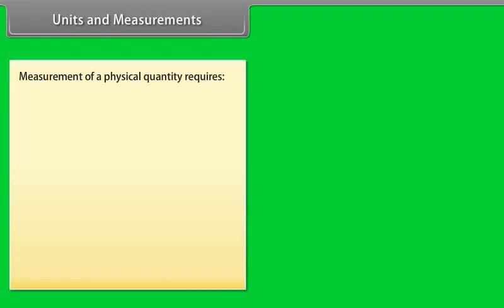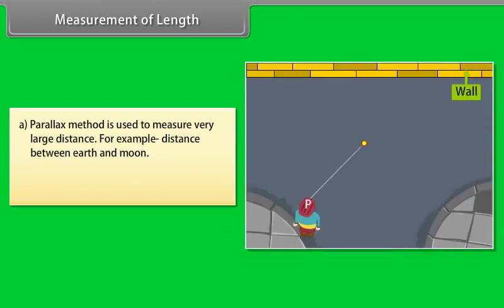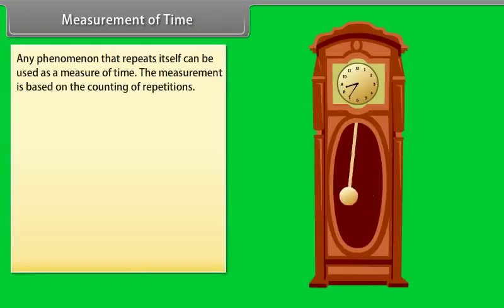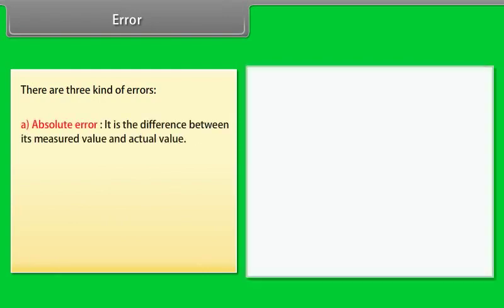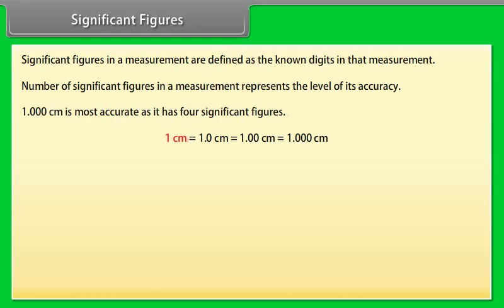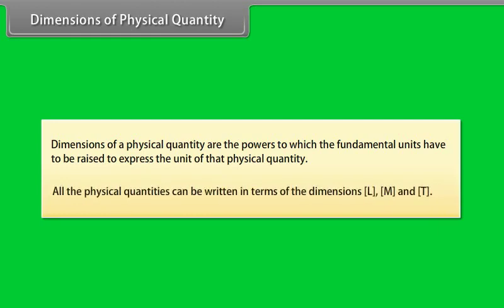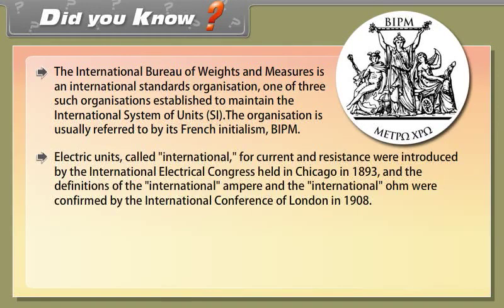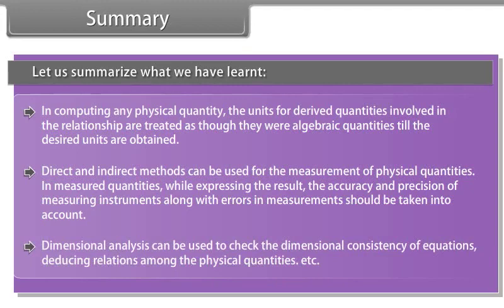11th unit and measurement ch:2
Physics guru RK 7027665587/ 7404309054

           AIRFORCE/ NDA/ NAVY/ ARMY
Youtube : ER RK SHARMA CLASSES
FB: ER RK SHARMA CLASSES
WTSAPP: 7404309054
Physics_guru_rk
1.Whats app